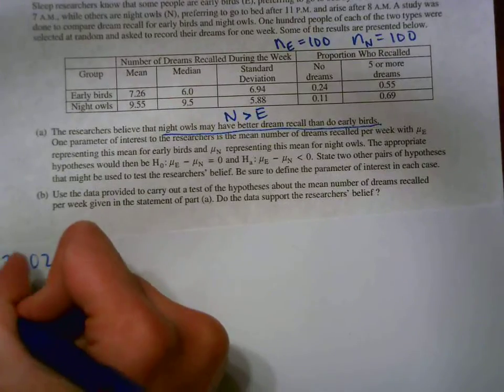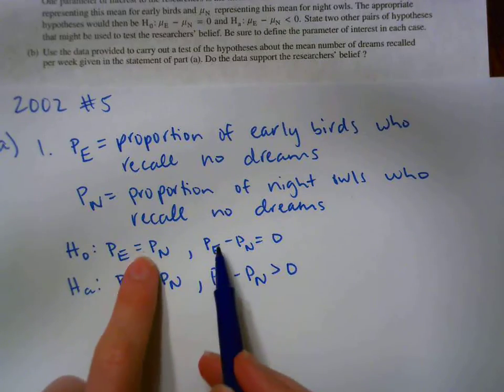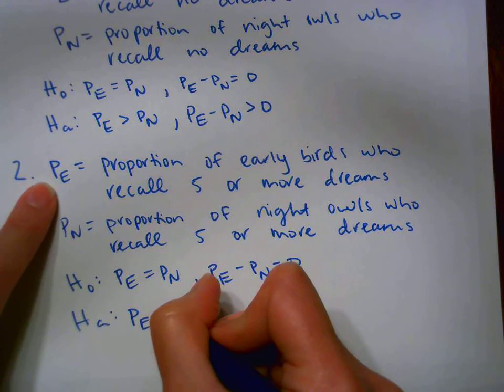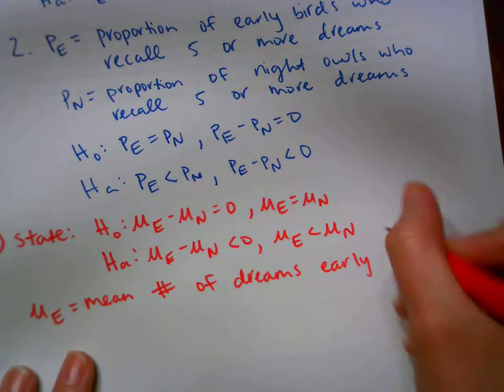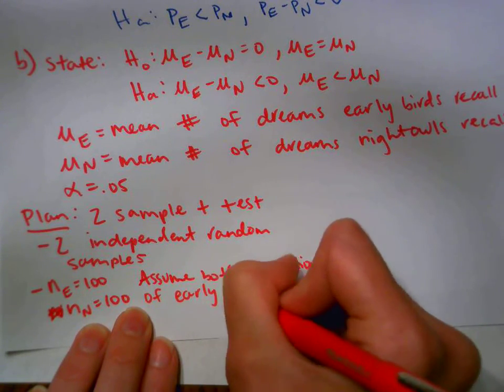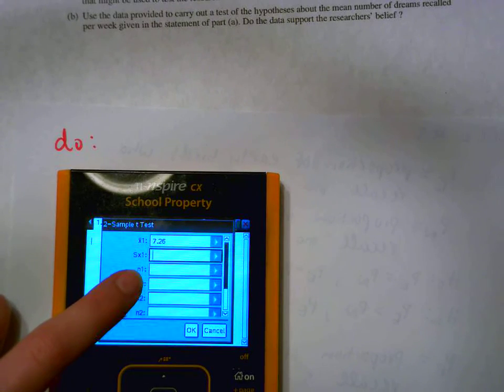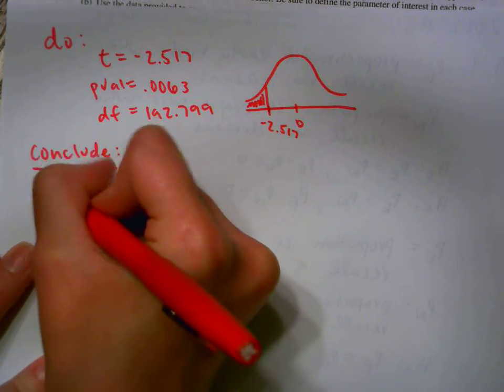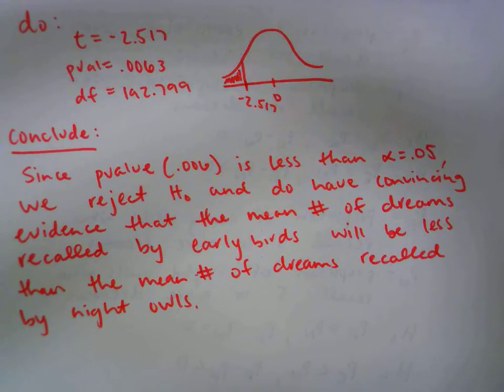AP Stats Ch 9 and 10 FRQ 2002#5